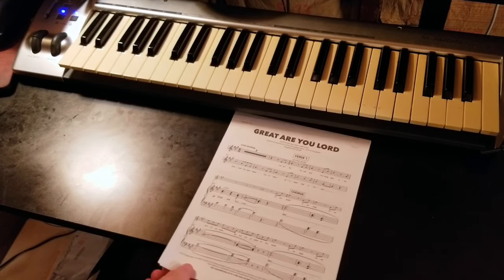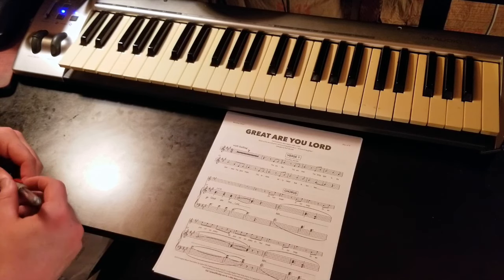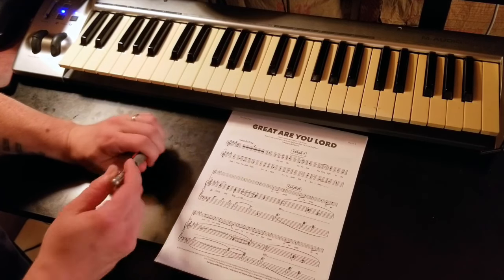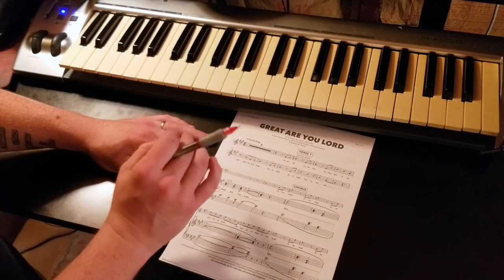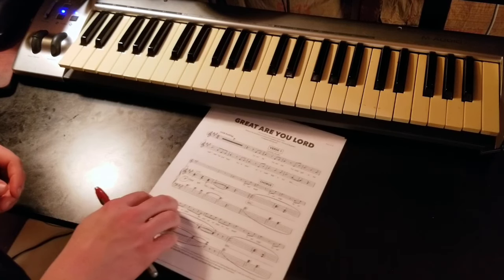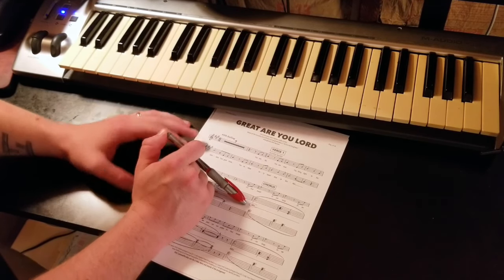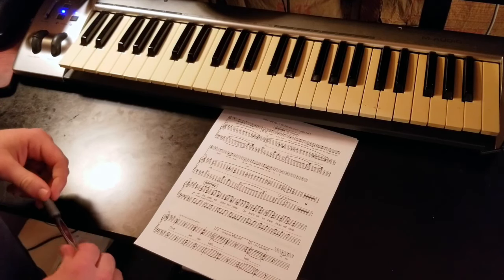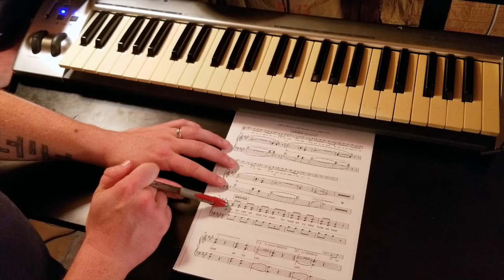Great Are You Lord | All Sons & Daughters | WORSHIP CHOIR TUTORIAL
Tutorial of the WORSHIP CHOIR arrangement of Great Are You Lord by All Sons & Daughters, based on the recording from their self-titled album "All Sons & Daughters".

This arrangement is designed specifically to support and encourage congregational singing, turning traditional choirs into and a worship leading unit and giving them something creative and intentional to sing during the congregational song portion of the worship service.

All of Centered Worship's sheet music is of the highest quality and engineered to be *usable*. The pages are clean and clear, and the arrangements are both simple and musically satisfying.

Centered Worship believes in a stylistically integrated music ministry and is providing innovative resources to enable REGULAR musicians in REGULAR churches to do just that.